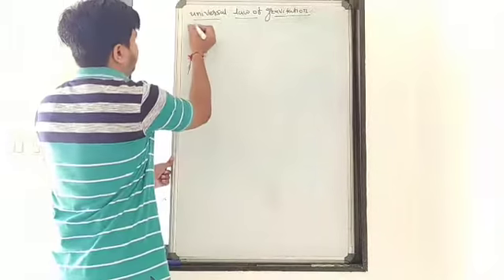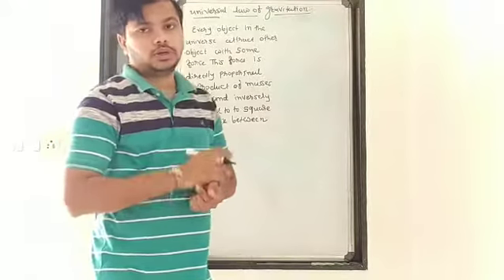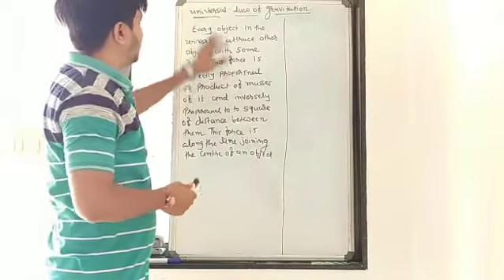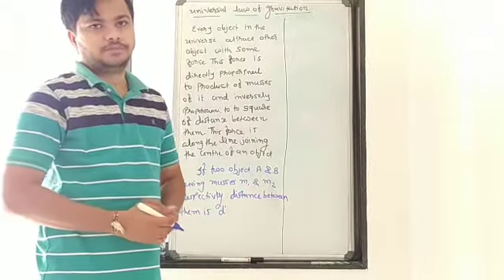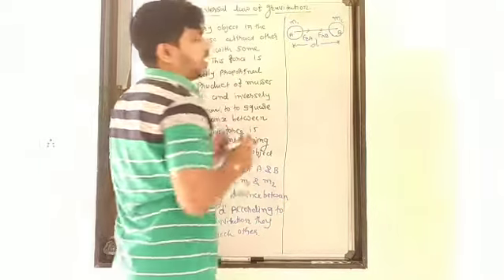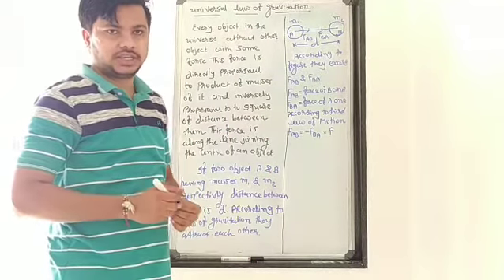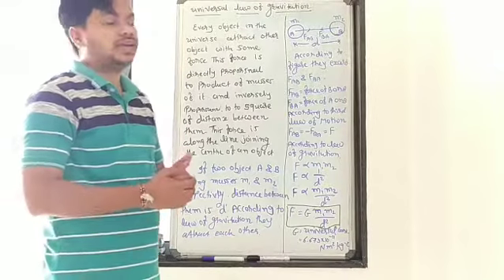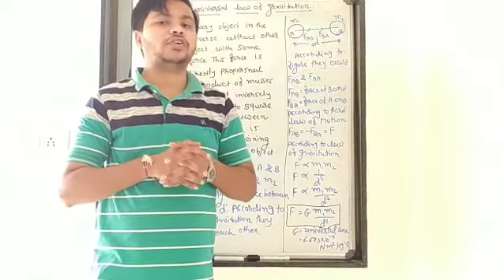9th science eng med (lect 2)...universal law of gravitation.